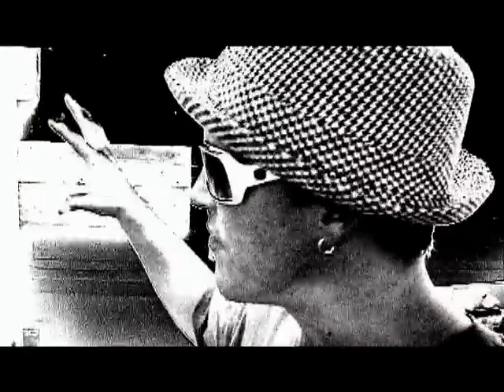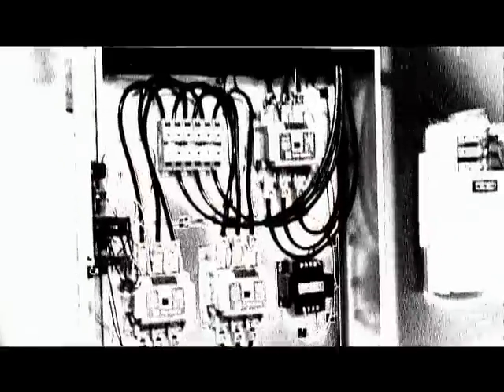3 - 2 - 1 BLAST OFF !!!!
"DA FACTORY" is Maui Glass Blowing @ its finest. Located in the Pauwela Cannery, in Haiku, Maui. Jason Harris & Bobby Smith.